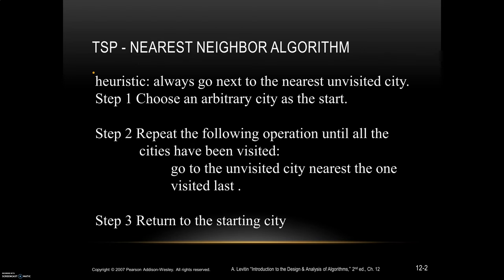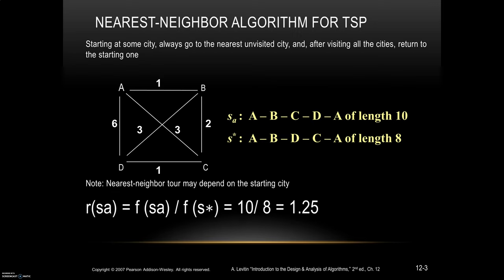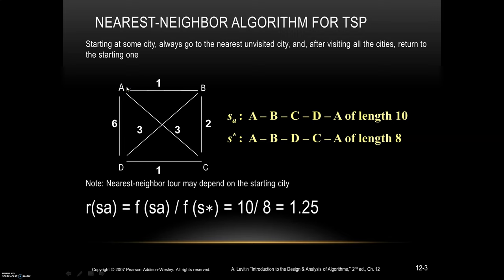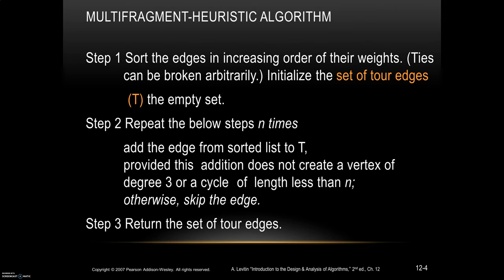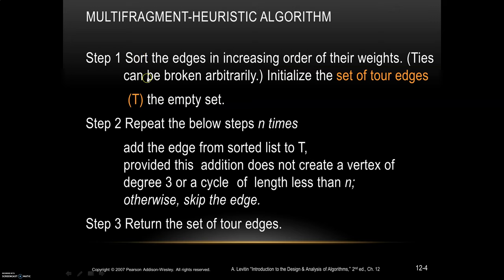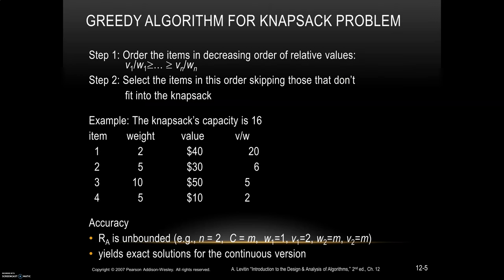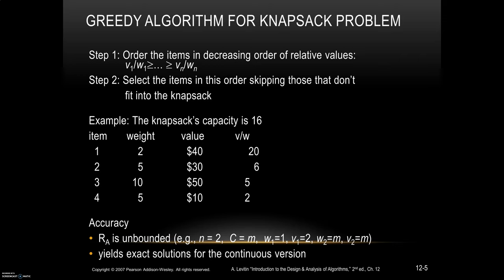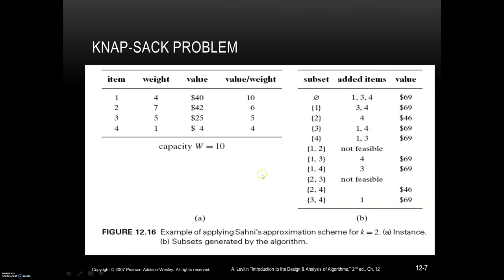Approximation Algorithms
Approximation Algorithms - TSP, KS